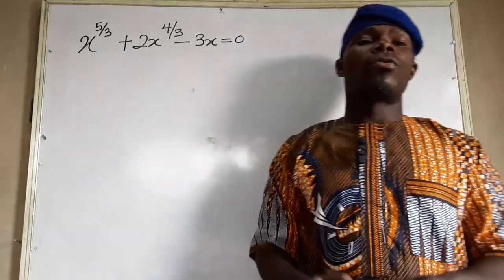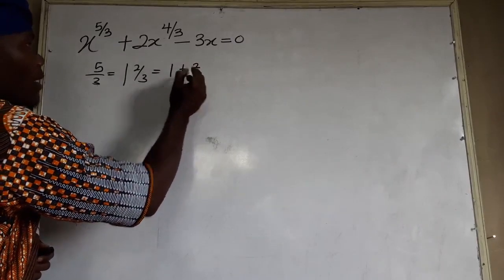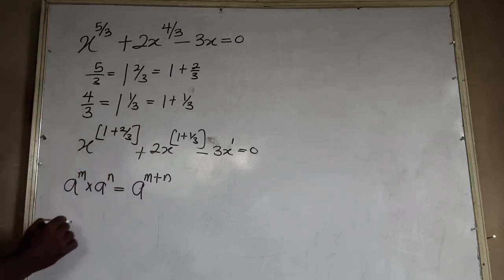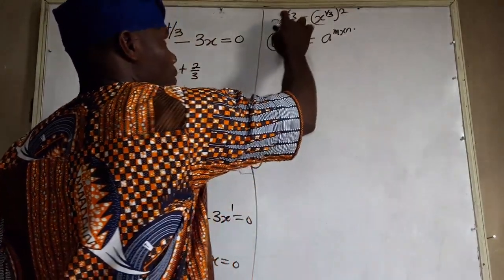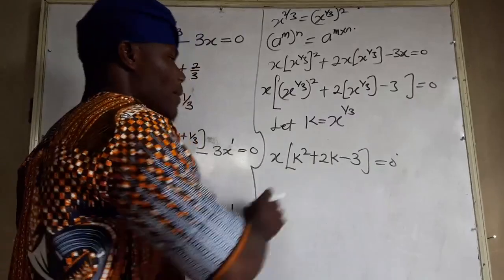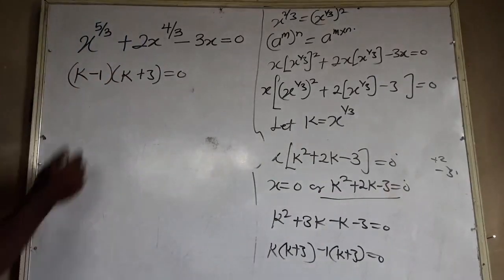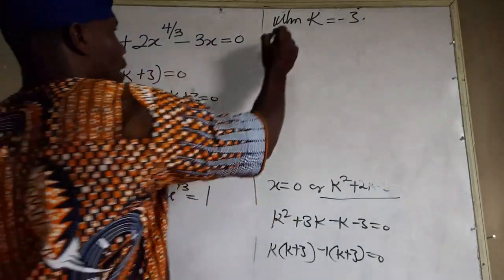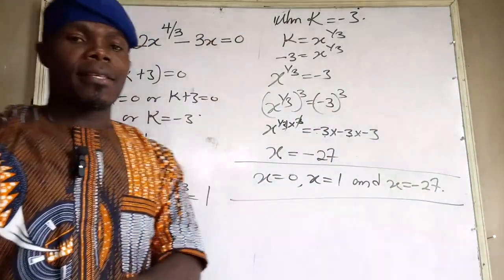find x if x raised to power of 5/3 + 2times x raised to the power of 4/3 minus 3x is equal to zero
Welcome to our Math Solutions channel! In this video, we tackle challenging math problems from IMO, IGCSE, and Olympiad exams, providing step-by-step solutions to help you excel in your studies. Whether you're a student preparing for these exams or just love diving into complex math problems, this video is for you. Watch, learn, and boost your math skills!

Timestamps:
0:00 - Introduction
1:20 - IMO Math Question
7:45 - IGCSE Math Problem
12:30 - Olympiad Math Challenge
17:50 - Solutions and Explanations
23:15 - Conclusion